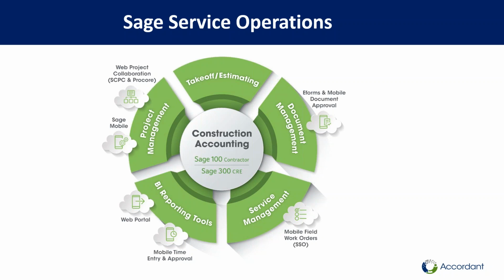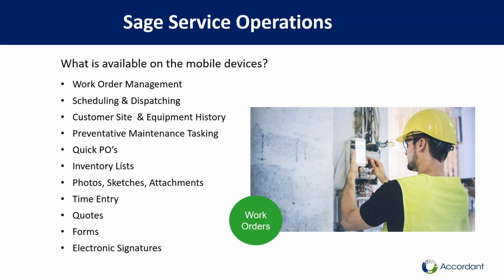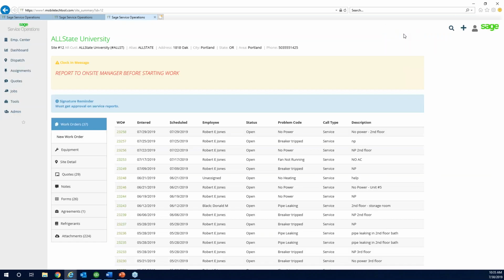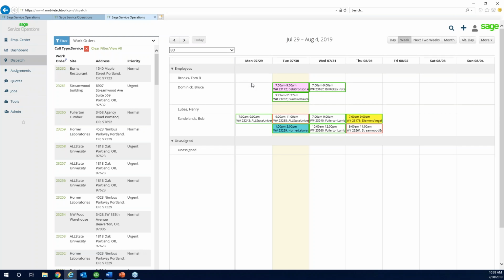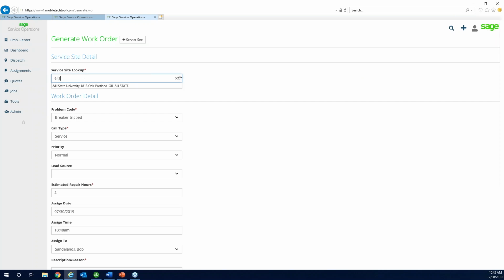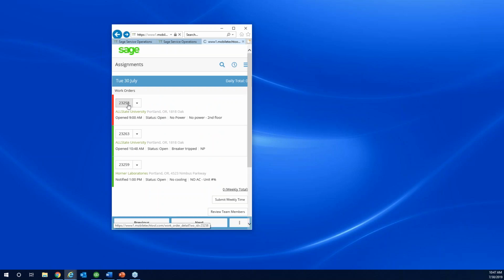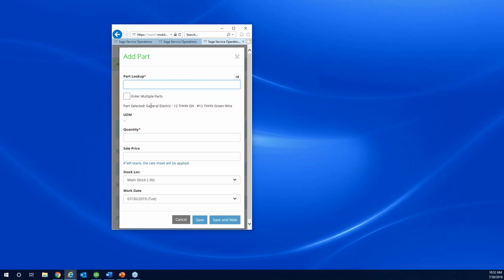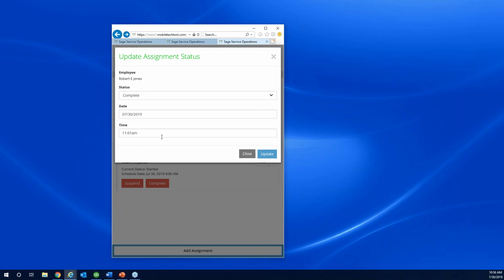Streamline Operational Efficiencies with Sage Service Operations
Enable managers and technicians to access information anytime, anywhere on any tablet or mobile device! Integrated directly with Sage 300 CRE or Sage 100 Contractor

Equip your team with the cloud-based software that allows them to:

• Simplify service operations
• Improve communication between office staff & field personnel
• Enhance customer service
• Enter real-time service details
• Reduce paperwork
• Cut invoice time
• Better manage potential new business
.Gain a real competitive advantage